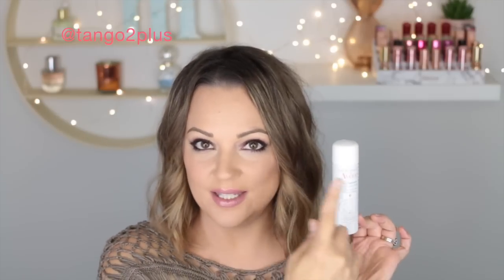PRODUCTS I'VE USED UP (Repurchase or Regret??) | tango2+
Products I've Used Up and if I Recommend or Regret them!! xx

Let What You Love Be What You Do xx